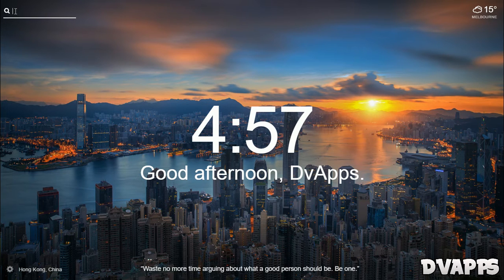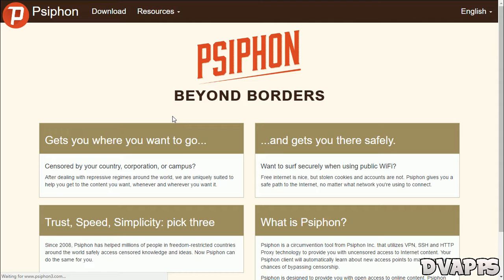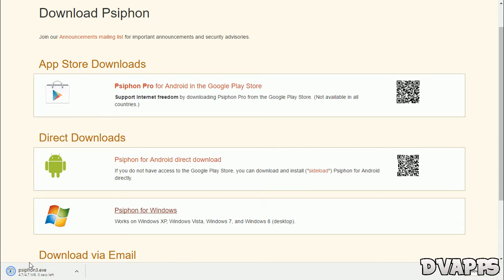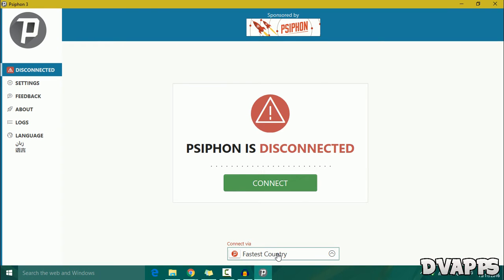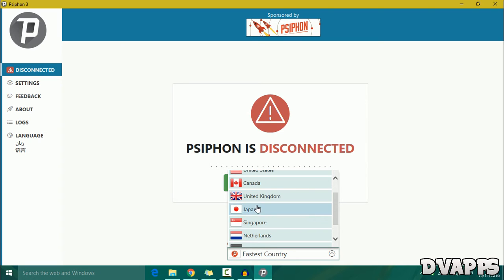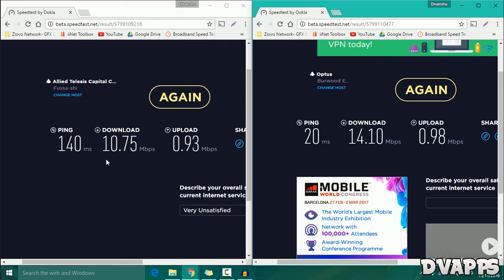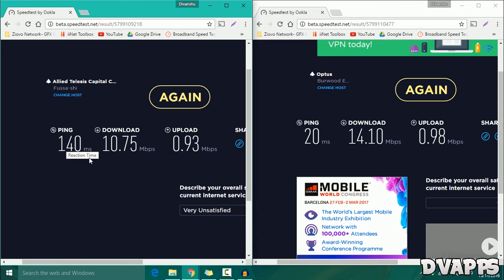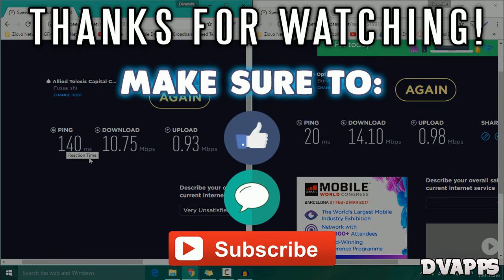Free, Fast & Unlimited VPN: Psiphon3 | No Ads | How To Unblock Websites At School/Work 2019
What’s up guys, DvApps here. Today I'll be showing you guys a Free, Fast & Unlimited VPN: Psiphon3. Psiphon3 is great if your school/work blocks some websites and you want to bypass that, or if your ISP/country blocks some websites. Psiphon3 is completely free, it requires no install and it is fast. You get no ads while using Psiphon3 and it is unlimited, so there is no bandwidth cap. It also encrypts all of your traffic, this makes it very secure. You can select from 10 different servers (in 10 different countries), this way there is less lag and you usually get a fast connection.

OCE Server: dverma
OCE Server: DvApps (Smurf Account)
NA Server: DvApps (Smurf Account)
EUNE Server: DvApps (Smurf Account)